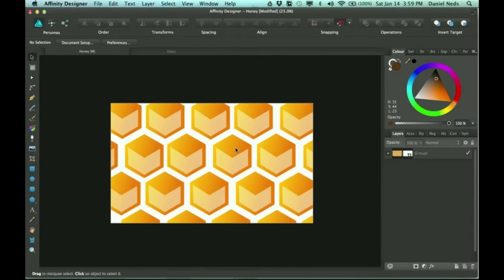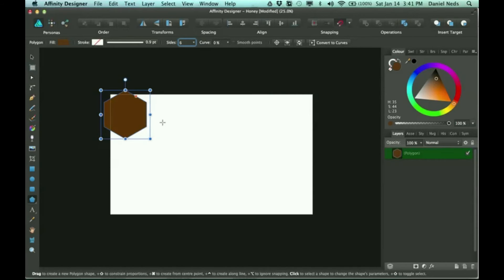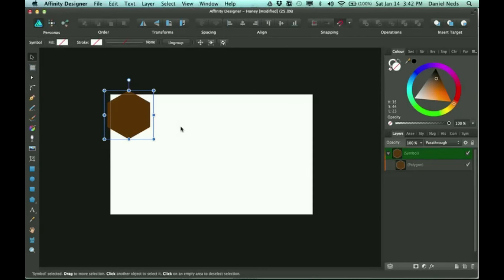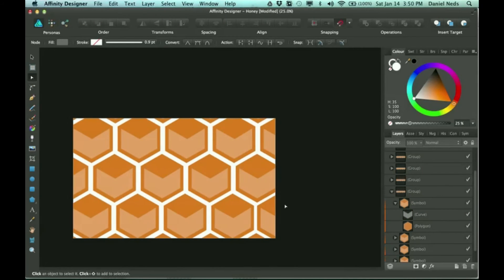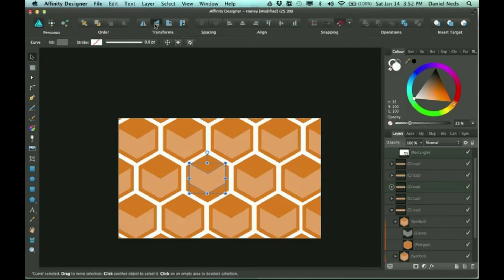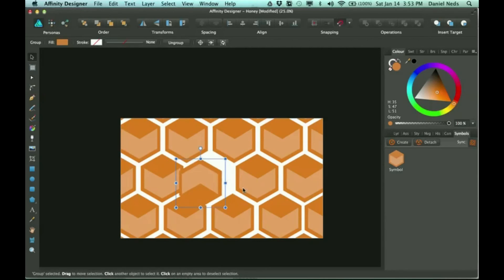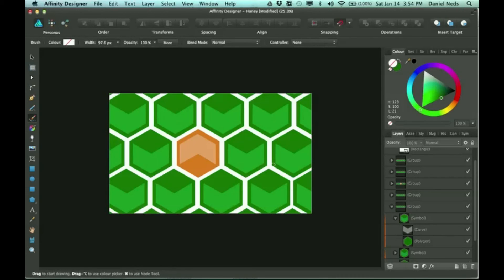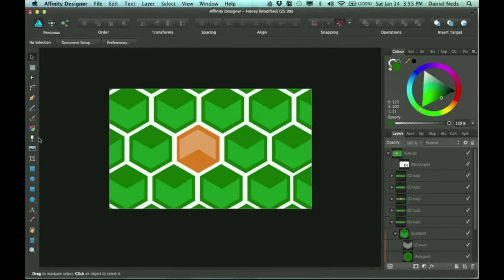How to use the Symbols Panel In affinity Desiger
Today I use an octagonal/honey theme for this tutorial. This is easy to follow along with, tutorial that should help you with knowing how to use this new feature in this awesome cheap program. you want to work along with me in this tutorial, you can click on this link

Acts 16:31--

John 3:16--